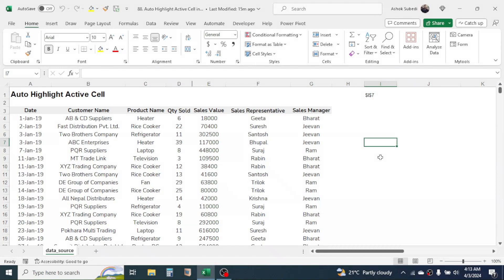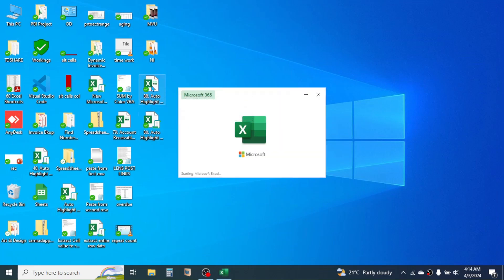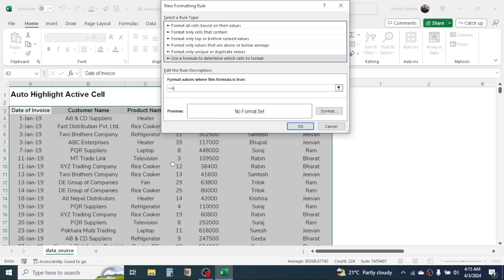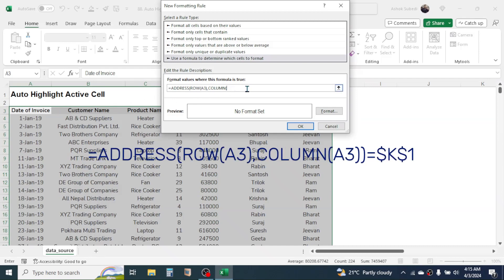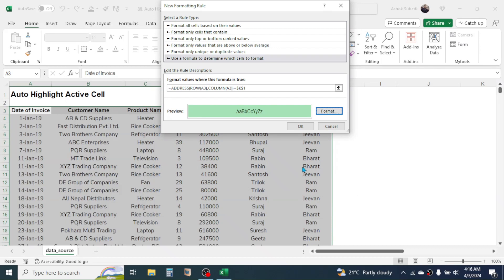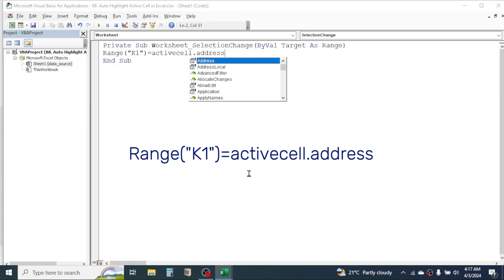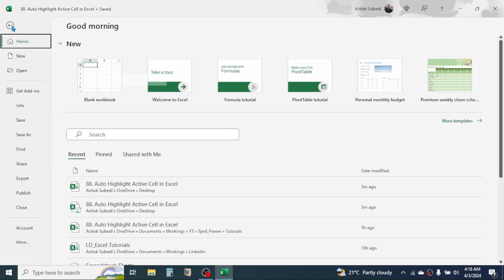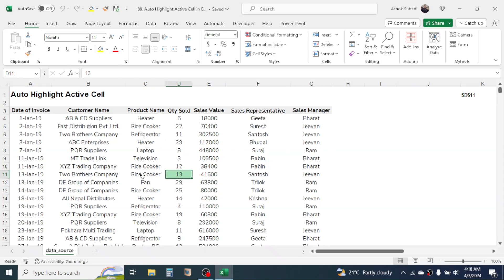How to Auto Highlight Active Cell in Excel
Learn how to automatically highlight active cell in Microsoft Excel. This is useful in studying or presenting big data. It will be easier to figure out the currently active cell.